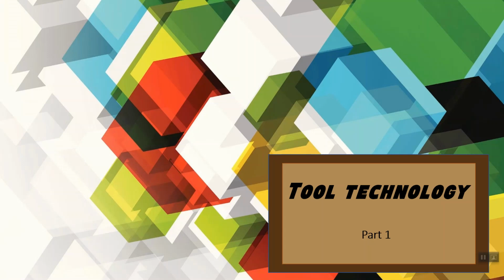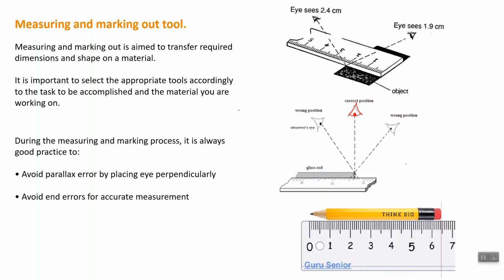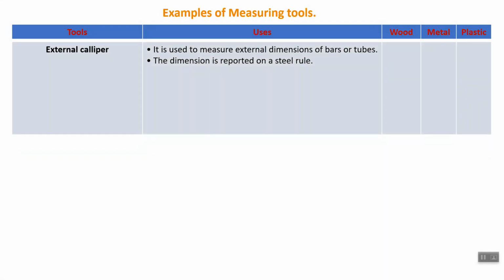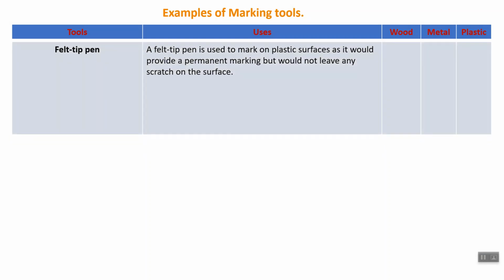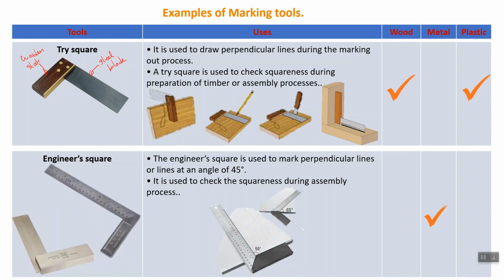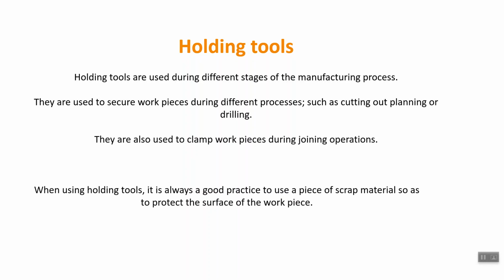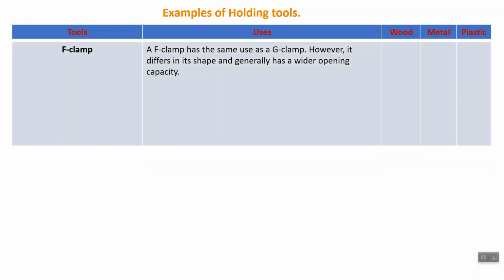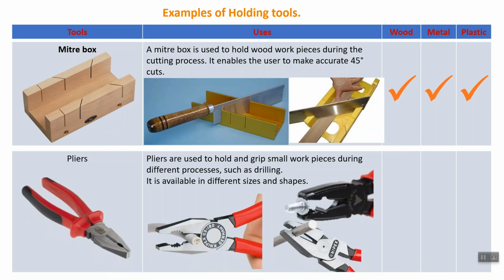Measuring and marking out tools